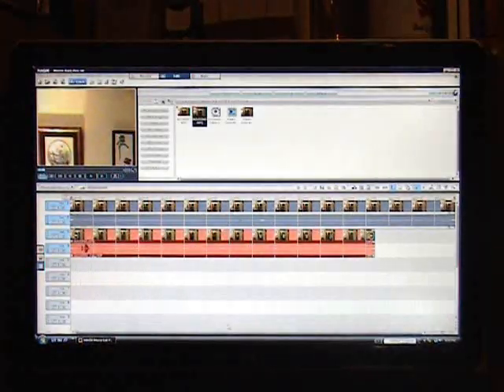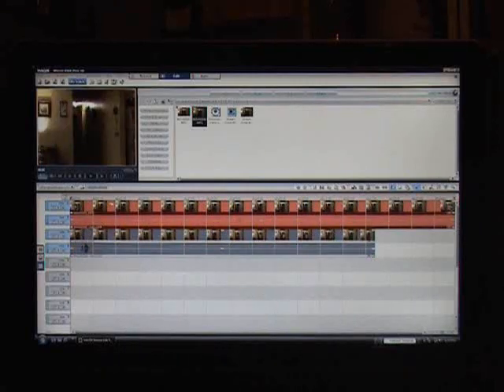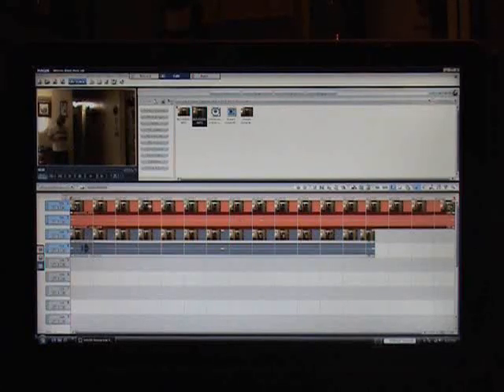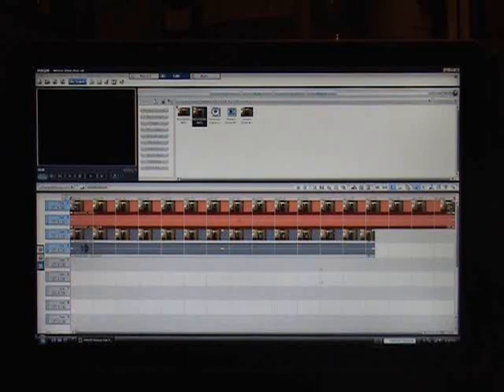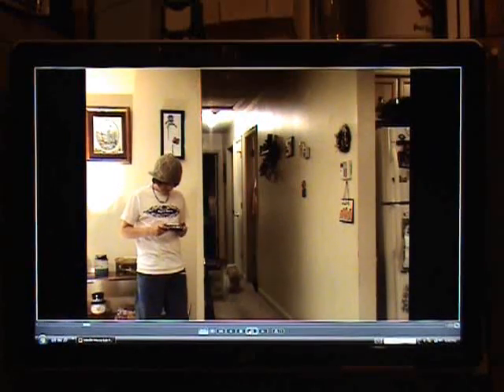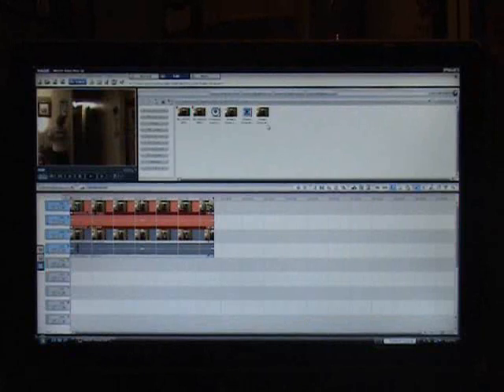Clone Tutorial in Magix Movie Edit Pro V14 And Below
Here is the link to get the Movie Edit Pro Software.

Here is a video tutorial for very basic cloning/duplicating effects in Magix Movie Edit Pro version 11 or 12.

What exactly is cloning? Well, its about duplicating an object multiple times in the same area of your picture or video.

I will show more complex cloning techniques in my next tutorial.

Eric